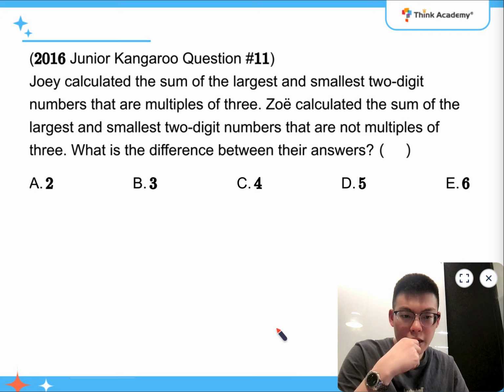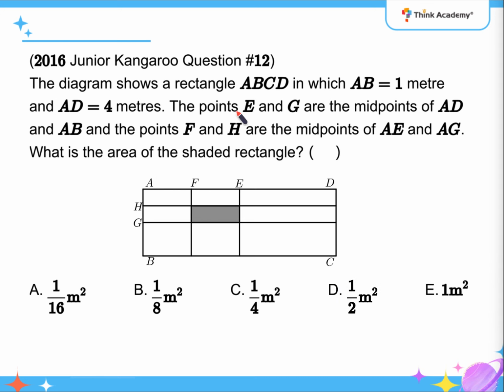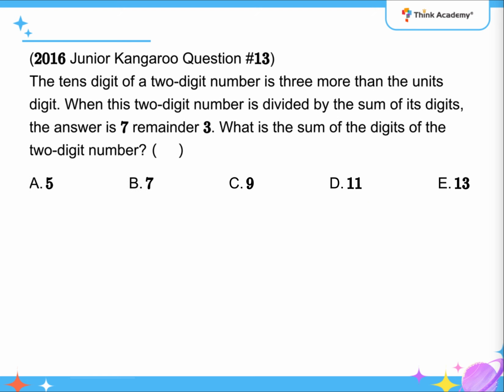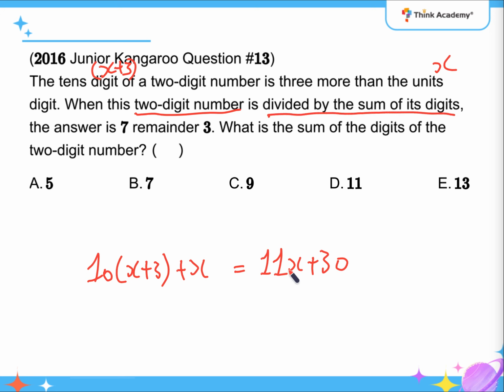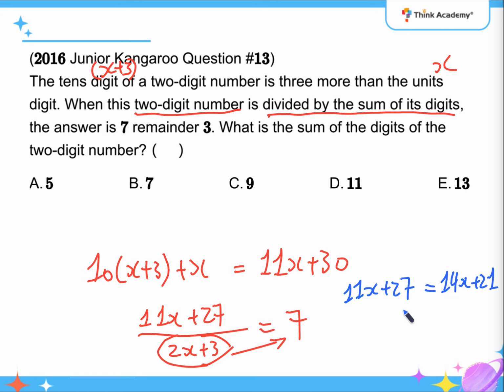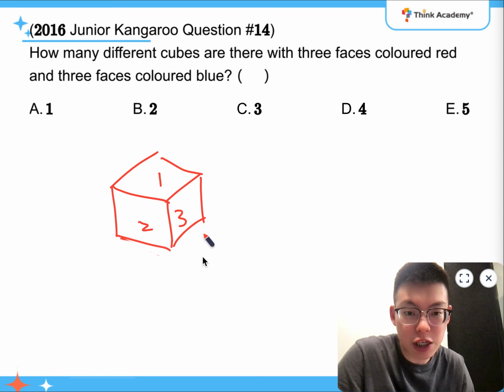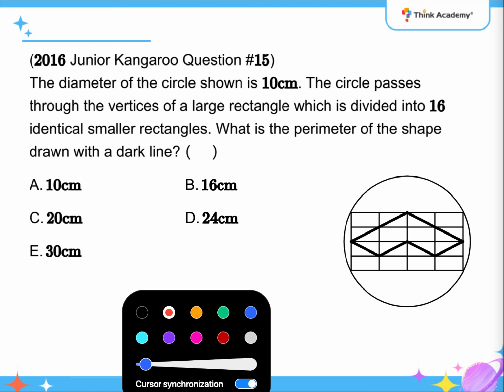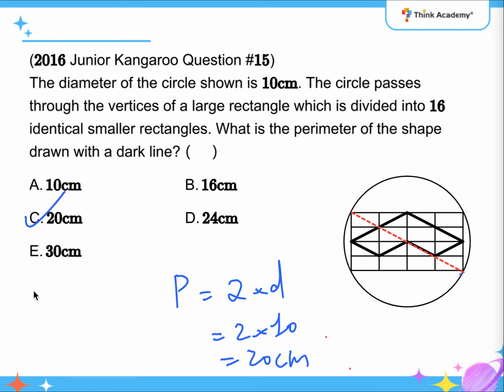2016 Junior Kangaroo (Q11-Q15)